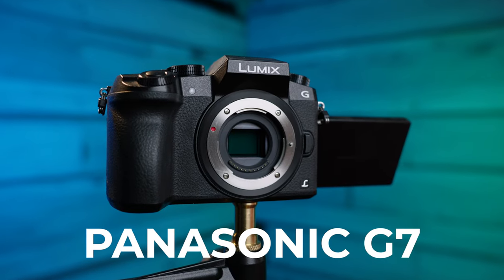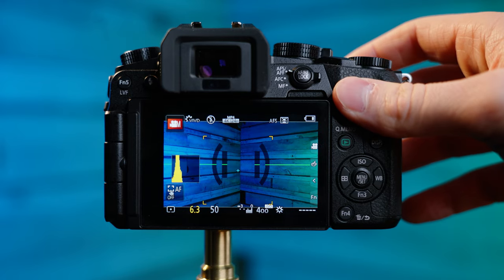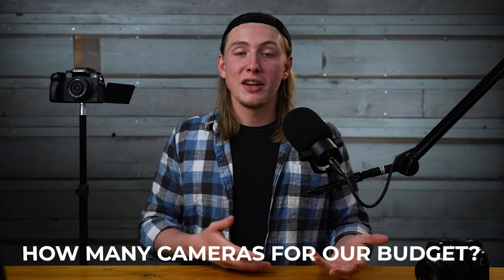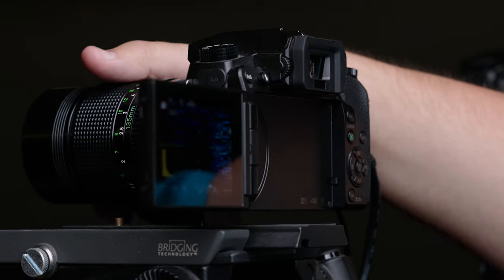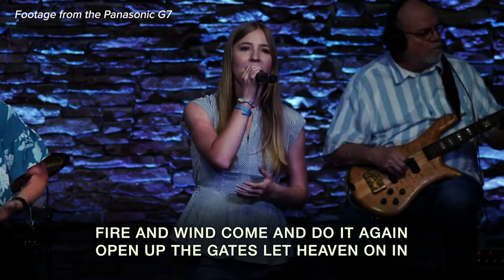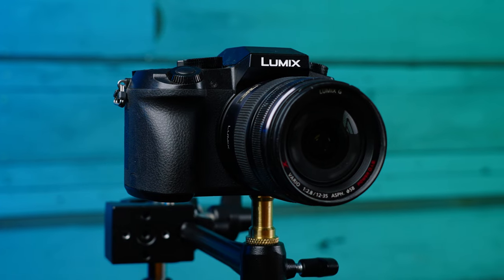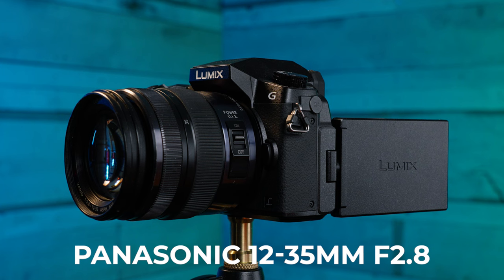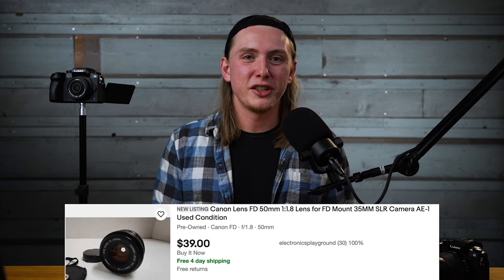Our Main Live Stream Camera - 4K Image and Under $300? 👀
Panasonic G7:

Canon FD to Micro 4/3 mount adapter

Dummy Battery

Also, if you're looking for a camera checklist and tutorials that help your camera ops perform at their best, I put together a step-by-step checklist and accompanying tutorials that you can share with your entire media team.

These are the same videos I send to our new camera ops to get them up to speed on all the technical know-how behind running our cameras!

Media Training for Church Leaders

Most small churches have a difficult time implementing media into their ministries effectively. At Church Media Training, we give church leaders the tools and resources to be good at digital media.

TIMESTAMPS:
The Camera We Use for Our Church Live Streams: 0:00
How we ended up choosing this camera: 0:31
How Many Cameras do we want?: 0:40
Multipurpose Camera or a Single-Use Camera?: 1:14
Pros for the Panasonic G7 - Image Quality: 1:54
Pros for the Panasonic G7 - Price: 2:01
Cons for the Panasonic G7: 2:16
Affordable Lens Options: 2:37
Dummy Battery: 3:11
Final Thoughts: 3:18
Panasonic G7: 3:41